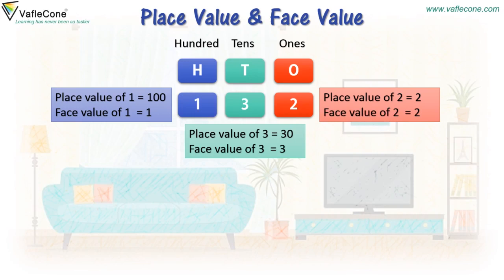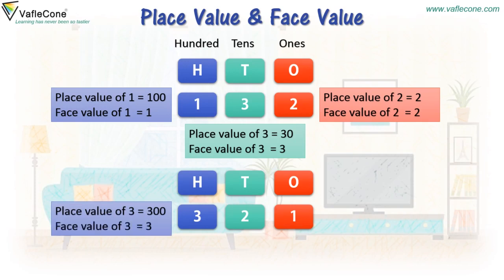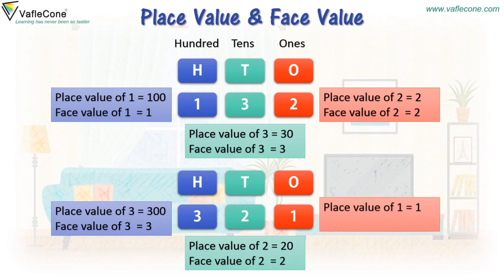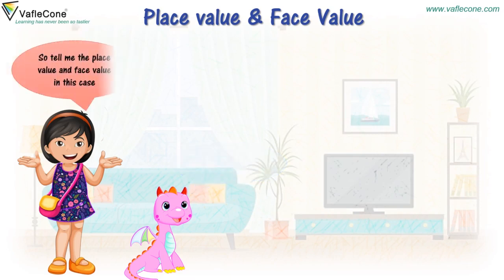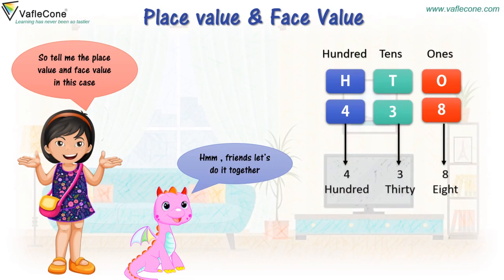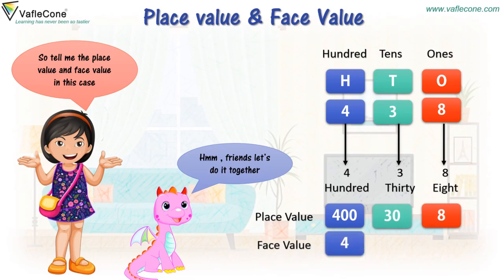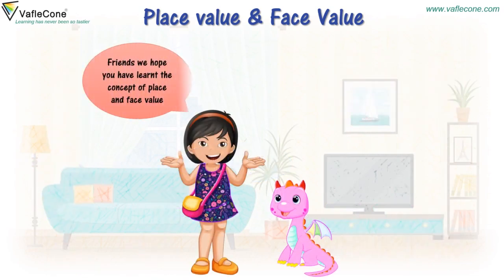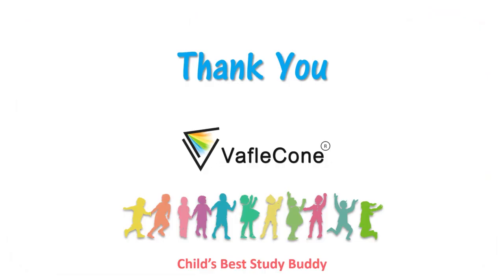Learn about Place value and Face value l Class 2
DoYouKnow , the numbers have two different values one the value of its Place and another is its Face. Confused??? Don't Worry .Let's go ahead with Gia and Dodo and learn about it in vaflecone.